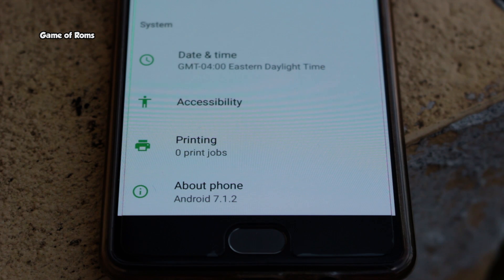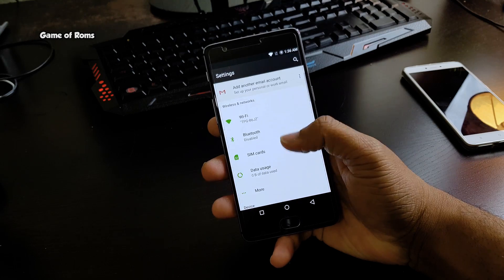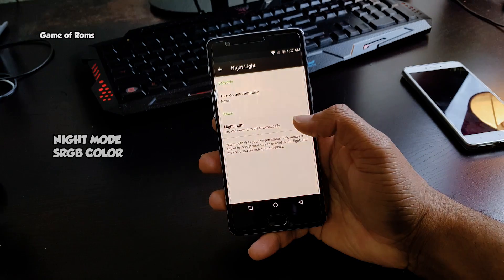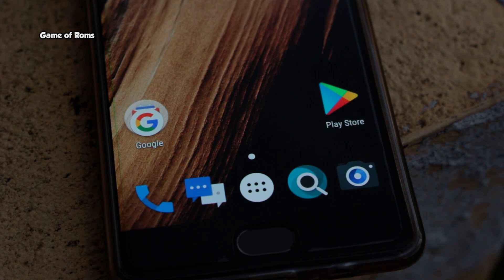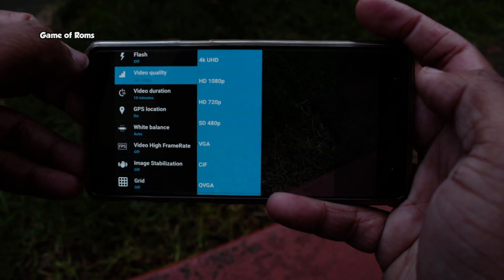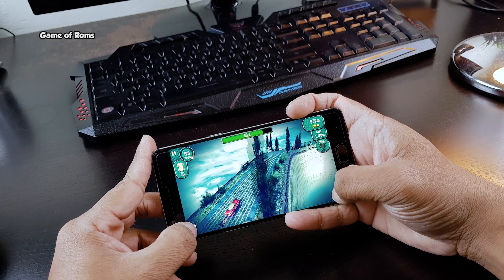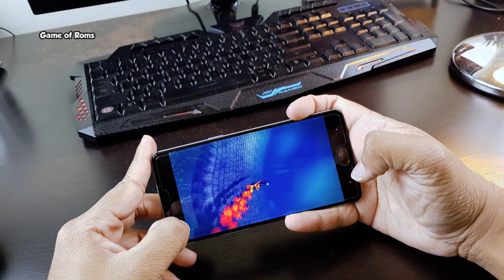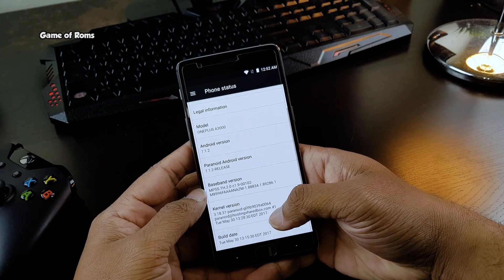Paranoid Android 2017 - Full Review - It's Back And Magical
Review paranoid android 7.1.2 rom 2017 paranoid android aospa rom
Review for oneplus 3,oneplus 3t,oneplus one,pixel xl,nexus 6p,nexus 5x
Aospa has just released a new update to its long-abandoned paranoid android rom,it's been 9 months since they released any new builds
Overall, paranoid android seems like a very unique rom. Everything seems like an extension of the lineage os with a natural smoothness that isn’t generally typical for a custom rom

Videos if you are doing it for first time(Noob):-